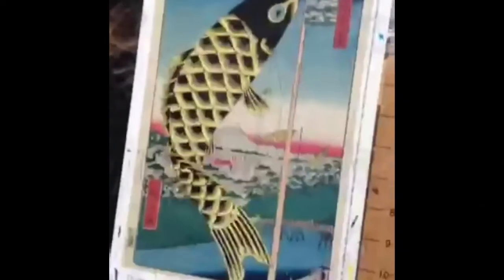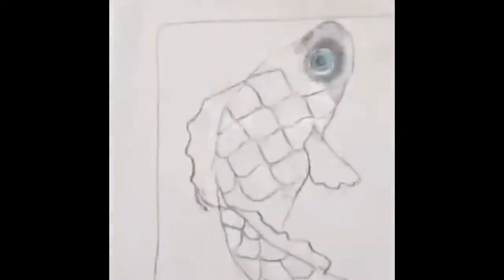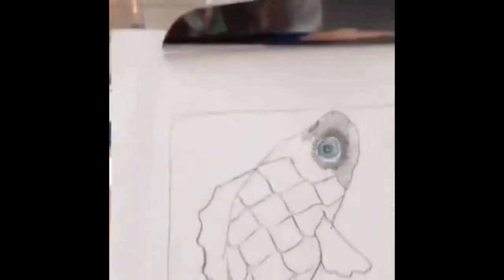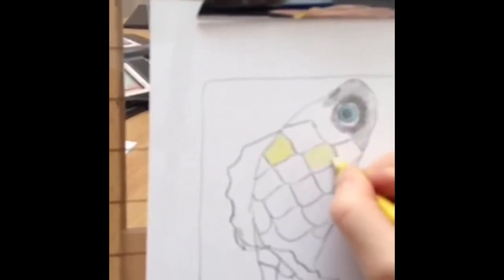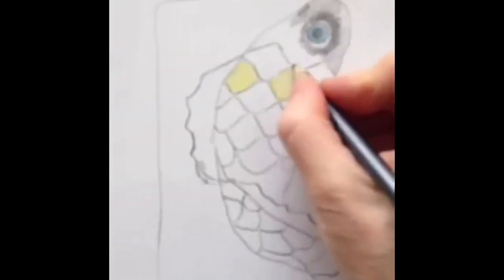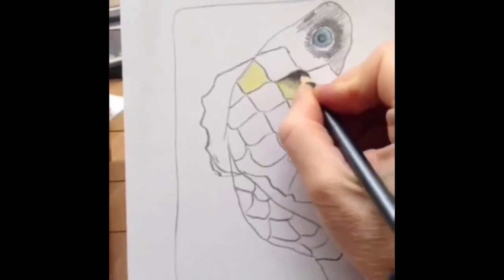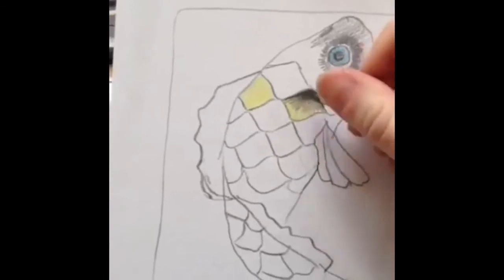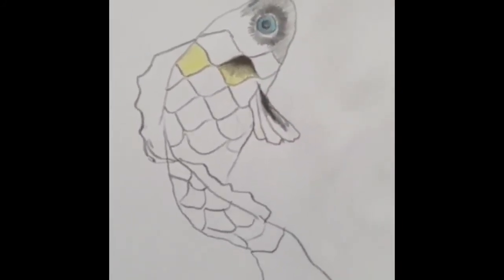Periscope Video Clip Drawing at the Asian Art Gallery in San Francisco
Old Periscope Video Clip Drawing at the Asian Art Gallery in San Francisco